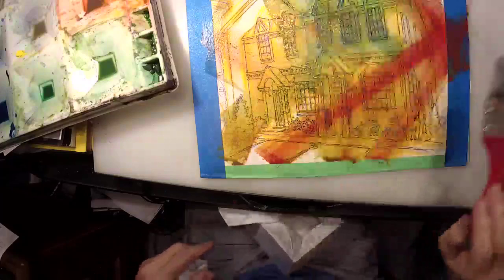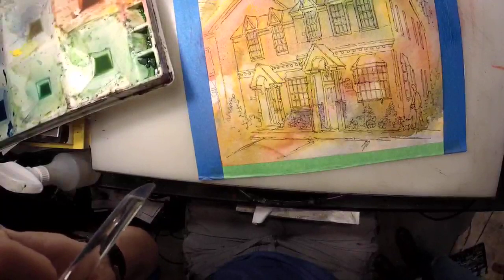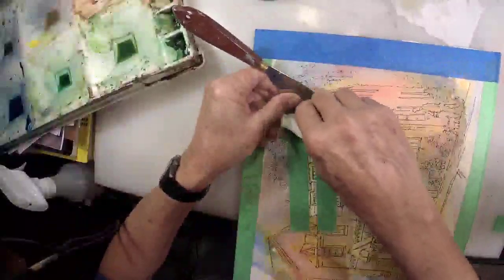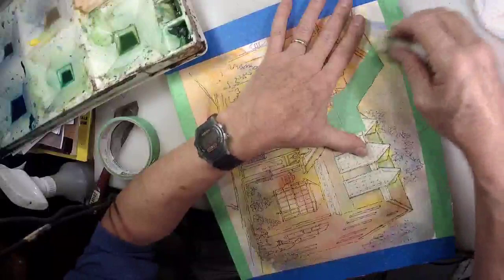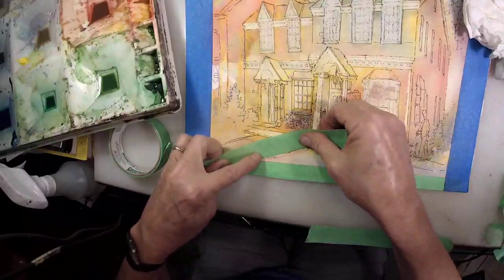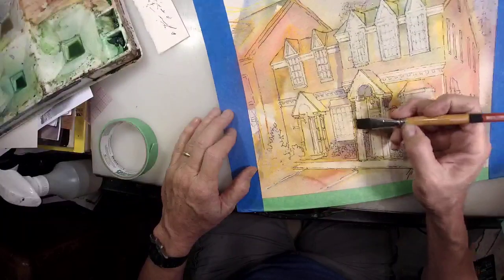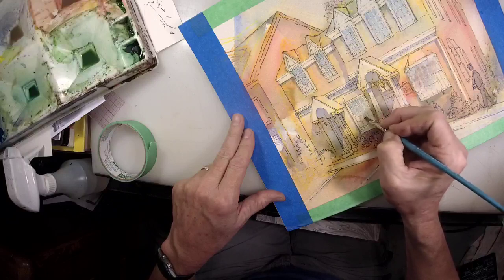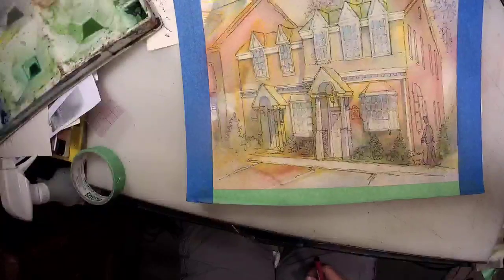DAA 877- Watercolor on Top of Pen & Ink